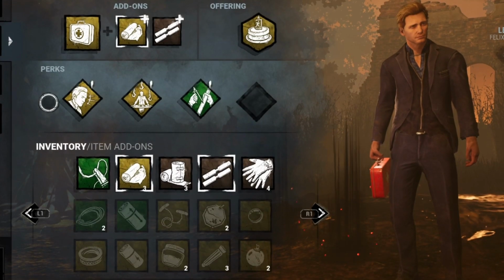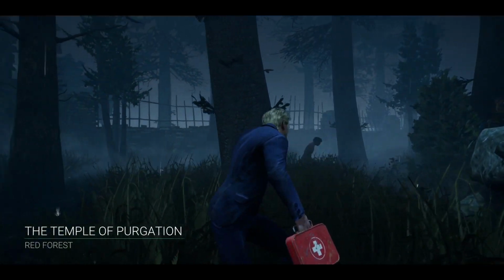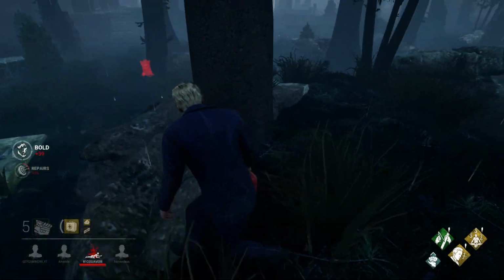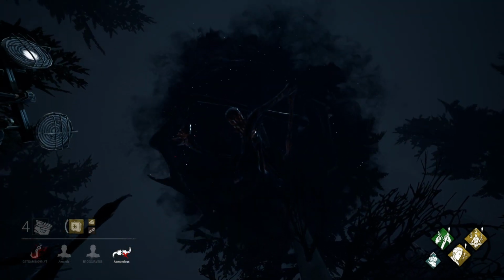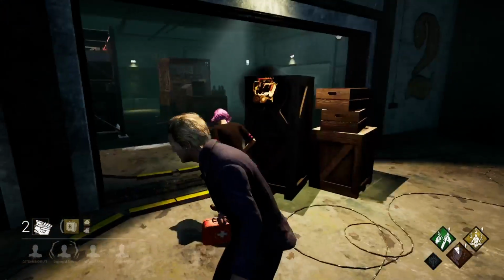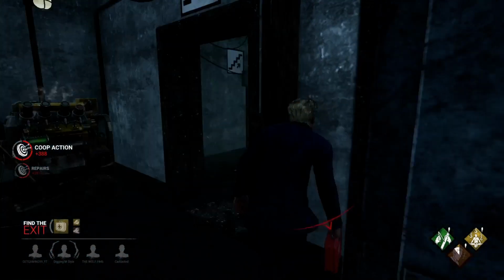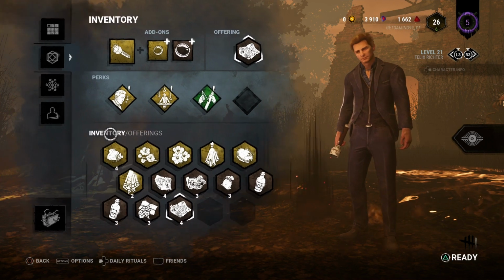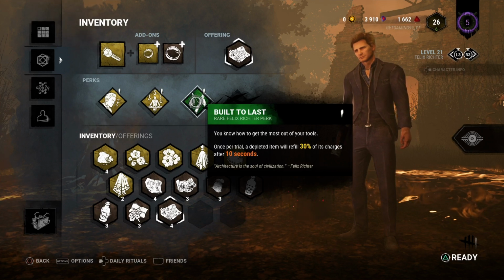ADEPT FELIX! - Dead By Daylight Felix Richter Survivor Perk Builds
Dead By Daylight, getting the Felix Richter adept Trophy / Achievement called ' Adept Felix'. Adept Felix you need to use Felix Richter's 3 teachable perks and escape the trial. Adept Felix was easy lol. Escape with Felix Richter using only his 3 unique perks in a public match. Enjoy.